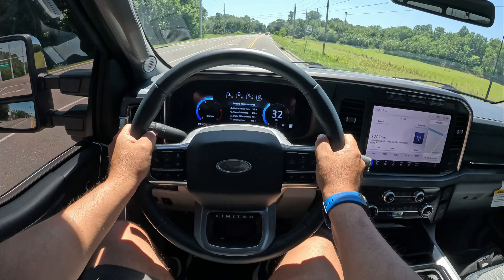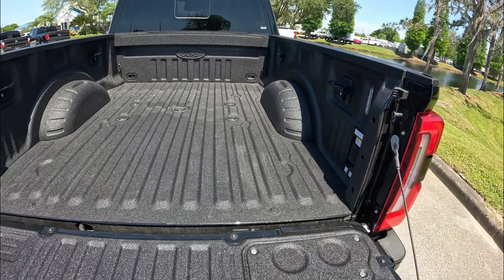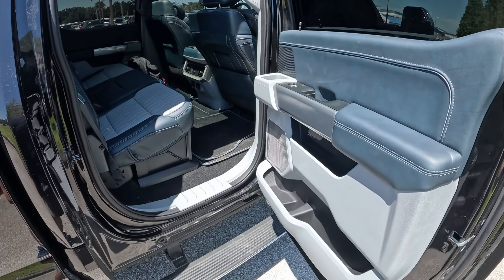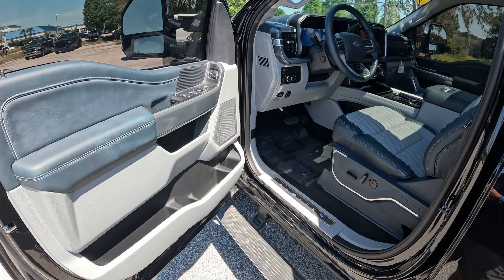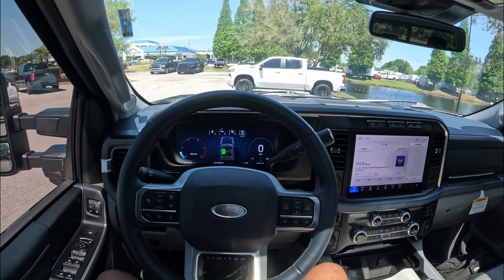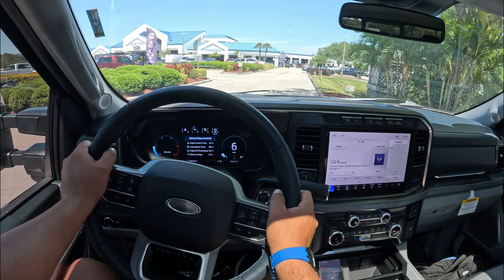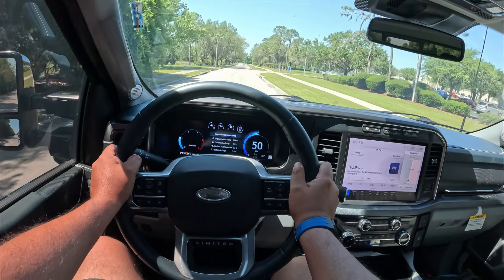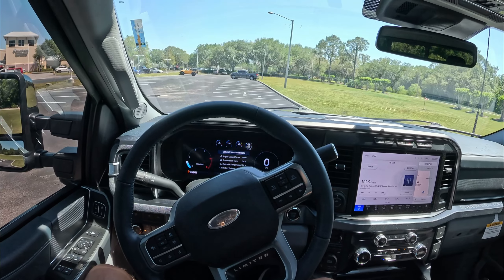2024 Ford F-250 Limited 6.7L Diesel 4X4 - POV Review & Test Drive - The Best Super Duty You Can Buy?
Today I get behind the wheel of the new 5th gen Ford F-250 Limited !

These super duty trucks from Ford have come a long way, this particular Limited is one of the best driving super duty i have reviewed. Fantastic interior with its Admiral BLue theme, lots of tech for towing and interior appointments. Also the new 6.7L high output diesel V8 has fantastic power with 500hp and 1,200 lb-ft of torque. Its definitely one of the best heavy duties on the market.

Want to Thank Bartow Ford and Tim Garcia for allowing me some time with this F-250, really appreciated it.

Here's their info and by the way, great dealership to deal with.

Bartow Ford
2800 US HWY 98 N

Here are some details of the F-250 in the video:

2024 F-250 Limited Crew Cab
- 5 passenger 4 door full size HD pickup truck
- Color: Agate Black with Admiral Blue leather interior.
- 6.7L H.O Turbo diesel V8
  500 hp / 1,200 ft-lb torque
- 10 speed automatic transmission with 3.55 LSD
- Electronic locking axle
- 275/6/R20 Bridgestone Dualers A/T
- FX4 Off Road package with updated shocks, skid plates
- Pro trailer backup assist pkg
- 12" Nav screen Sync 4 system
-5th wheel ready towing capacity

As Tested:  $100,897.00

Really enjoyed driving this SD, hope you guys enjoyed the video !